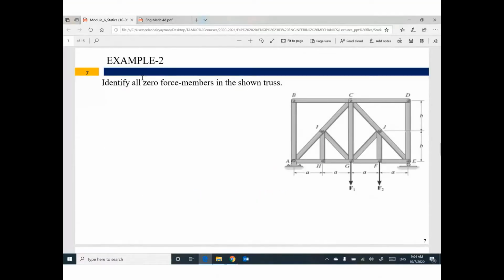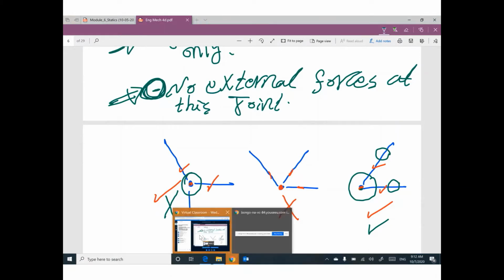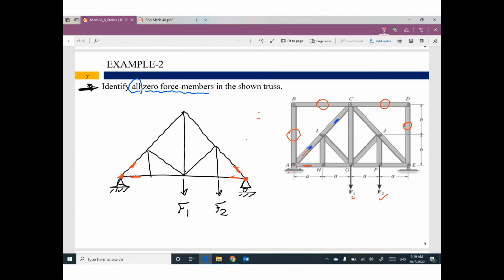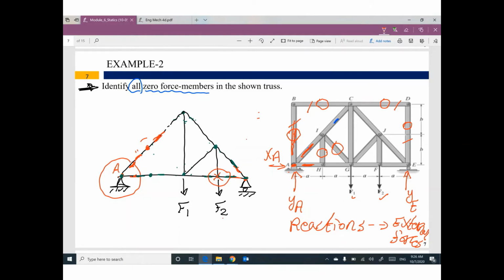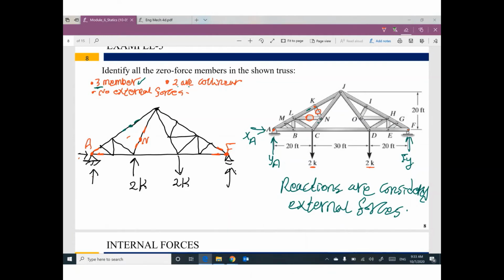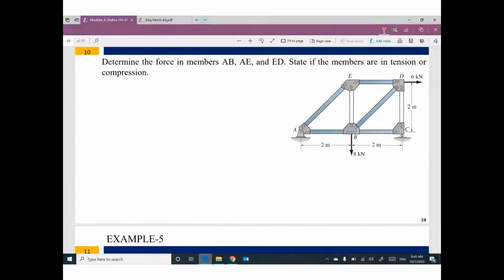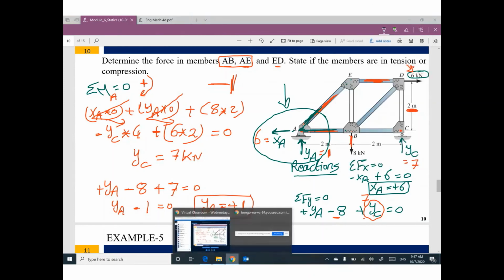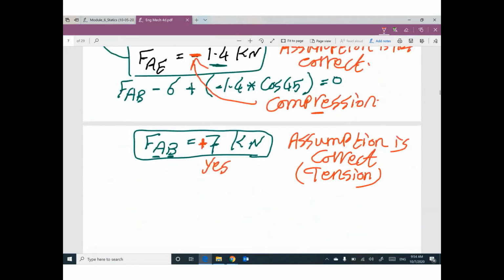Analysis of trusses part -2/4-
Zero-force members and the method of joint.